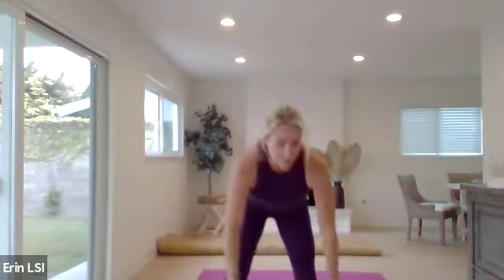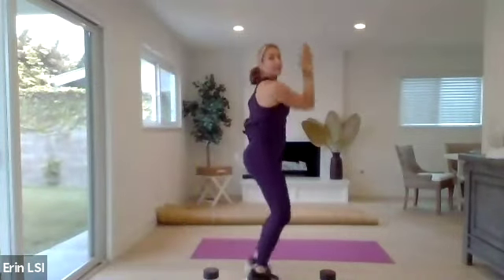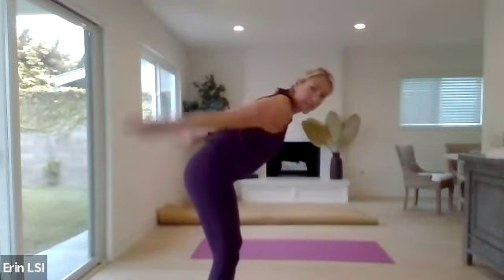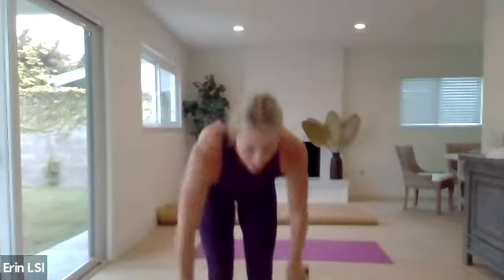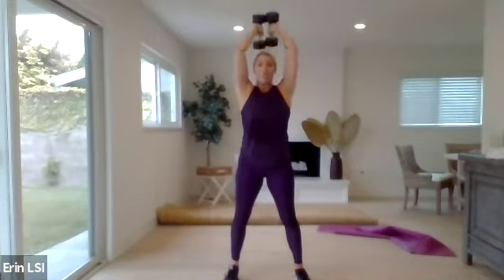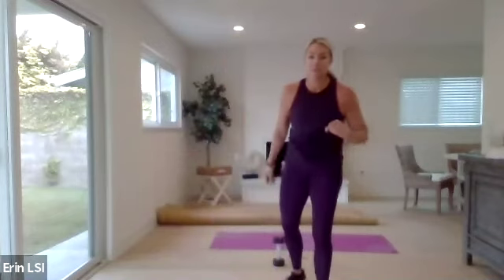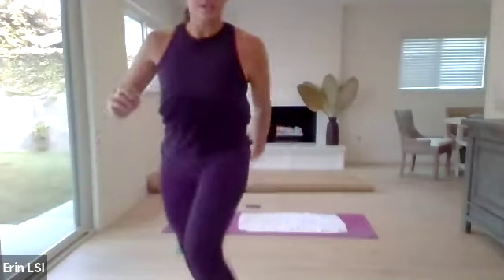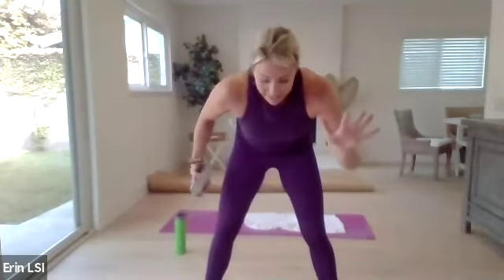ClubSport Aliso Viejo | At Home Workout | Light Weights & Conditioning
With ClubSport Aliso Viejo Group Fitness Instructor, Erin Woodbury .
Remember to consult with your physician prior to beginning any exercise or nutrition program and to follow all safety precautions. You agree that you are voluntarily assuming all risks of personal injury, illness or death associated with your participation in online or virtual training, regardless of negligence. You expressly agree to release and discharge Leisure Sports, Renaissance ClubSport, Formula 3, and all affiliates, employees, agents, representatives, successors, or assigns, from any and all claims or causes of action and you agree to voluntarily give up or waive any right that you may otherwise have to bring a legal action against Leisure Sports, Renaissance ClubSport, Formula 3 for negligence, personal injury or property damage due to your participation in online or virtual training.